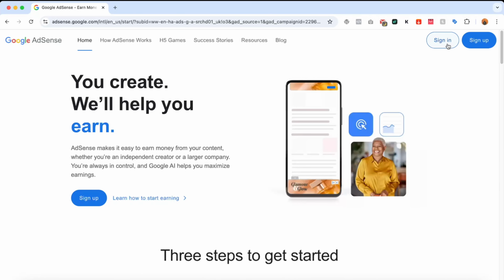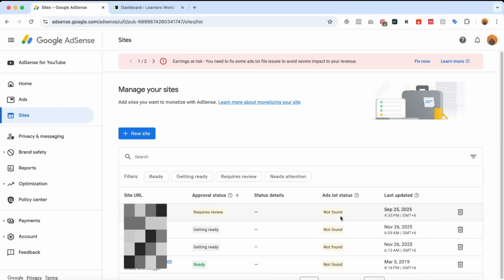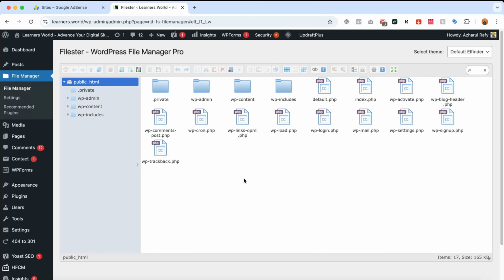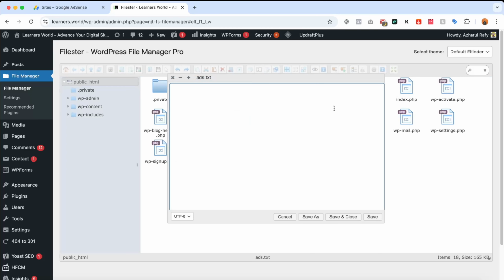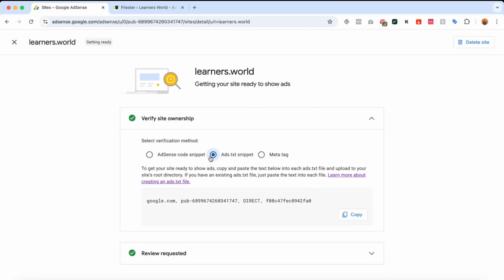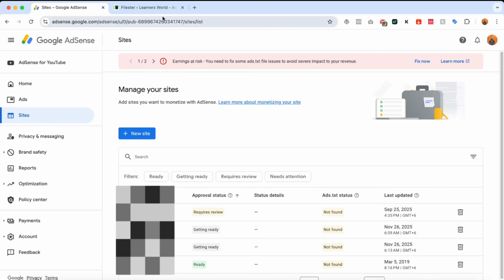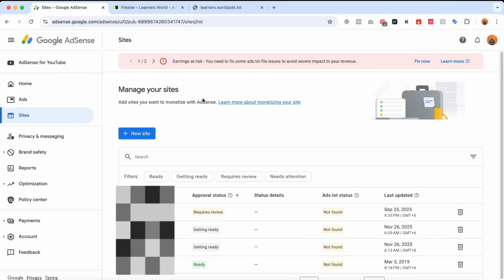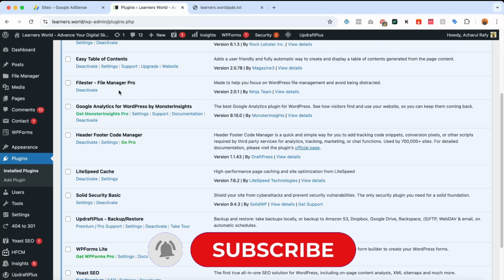Solve Ads.txt Status Not Found in Google AdSense | WordPress Blog (Step-by-Step Fix)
Are you seeing the “Ads.txt Status: Not Found” error inside your Google AdSense account? Don’t worry — in this video, I walk you through exactly how to fix the ads.txt issue on your WordPress blog, even if you’re a complete beginner.

In this step-by-step tutorial, you will learn:

✅ How to properly add ads.txt to WordPress (with a plugin)
✅ How to verify the ads.txt implementation and get rid of the “Status Not Found” error
✅ What to do if the ads.txt file doesn’t update immediately

Why Ads.txt Is Important:

The ads.txt file helps protect your website from fake or unauthorized ad inventory. Without it, Google may not serve ads properly, which means you could lose revenue. Adding this file tells AdSense that you’re an authorized publisher — so fixing this error is essential.

Whether you're a beginner or advanced WordPress user, this tutorial is designed so anyone can follow along and solve the problem quickly.

1. Greatly Social (Free Forever)

👉 GROW YOUR BUSINESS:

1. Fiverr (Hire Freelancers, get your work done)
4. Envato Elements (One platform for all creative needs)
(Premium Fonts, Graphics, Crafts & More)
6. Canva (Social Media Designs)

👉 LEARN & IMPROVEMENT:

1. Skillshare (Premium Course free for 30 days)
2. Grammarly (Error free English writing)

👉 WEBSITE TOOLS:

1. Dorik (No Code Website Builder)
3. 10Web Booster (Website Optimisation)